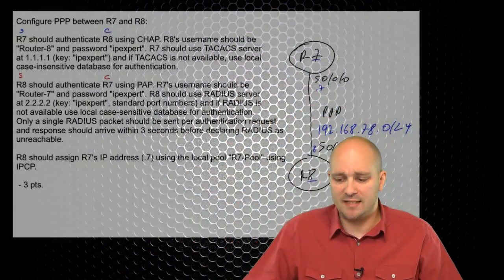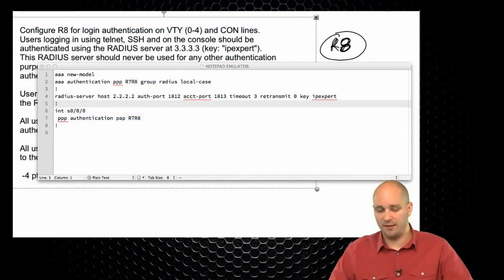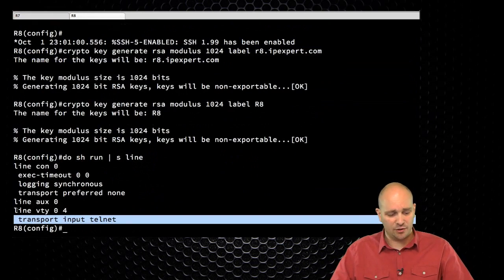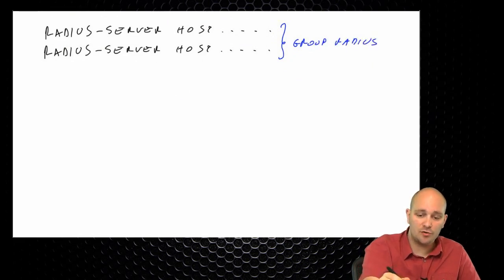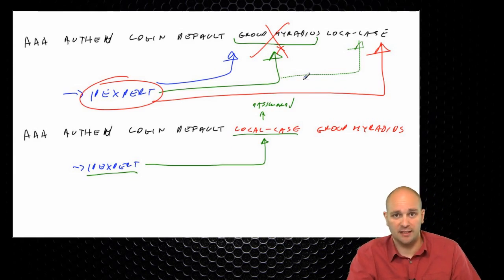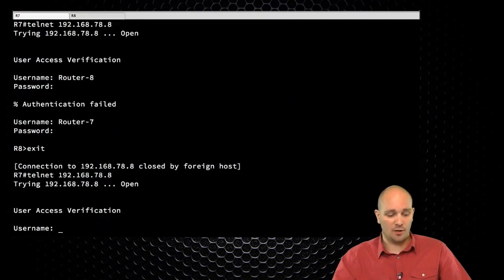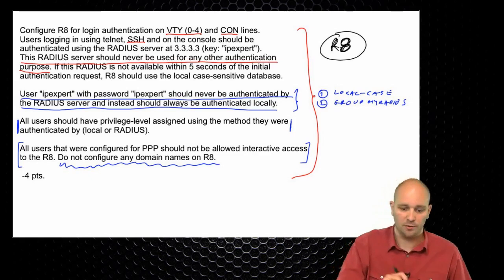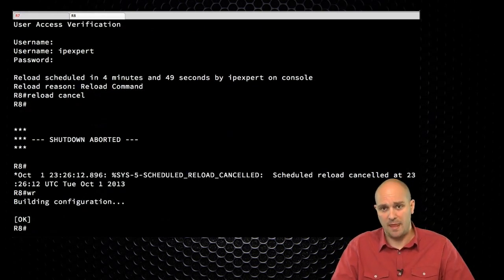400-101 CCIE Routing and Switching 87 AAA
400-101 CCIE Routing and Switching  87 AAA